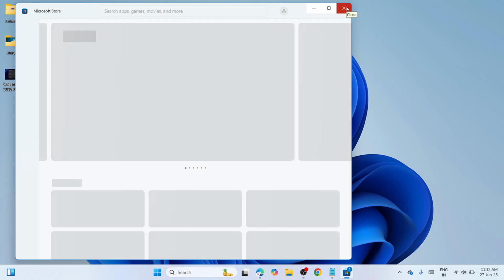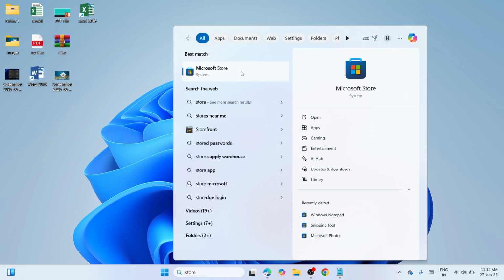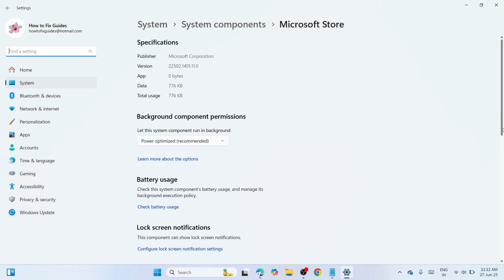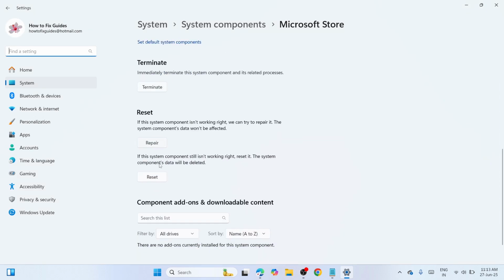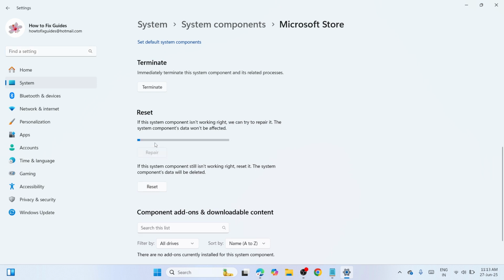EASY FIX For "Roblox Microsoft Store Driver Error" - SOLVED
EASY FIX For "Roblox Microsoft Store Driver Error"

This video tutorial helps you fix the Roblox driver error that appears when launching the game through the Microsoft Store. You'll learn how to update your graphics drivers, ensure Windows is fully updated, and check system compatibility. The guide also includes steps to reset the Microsoft Store and Roblox app if the issue continues. Follow these easy instructions to get Roblox running smoothly without driver-related errors.

Command:
wsreset.exe